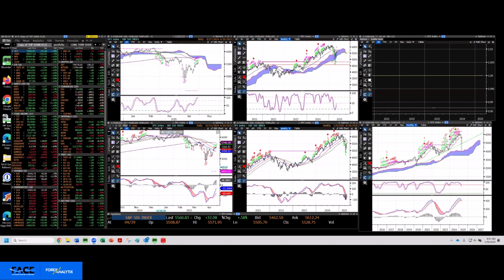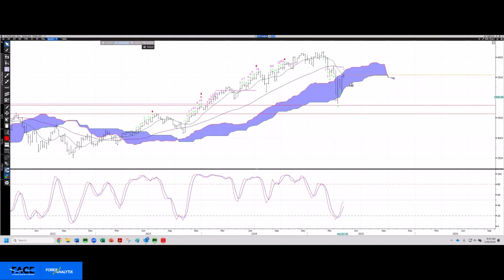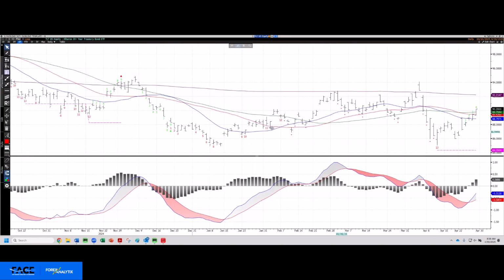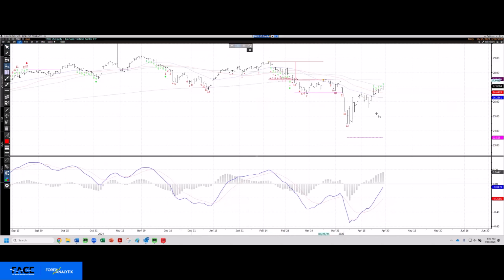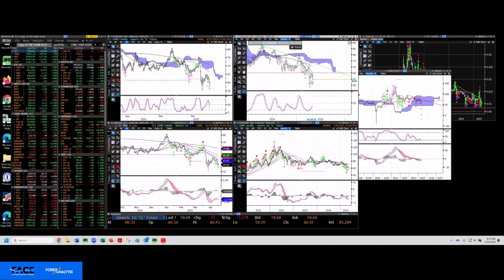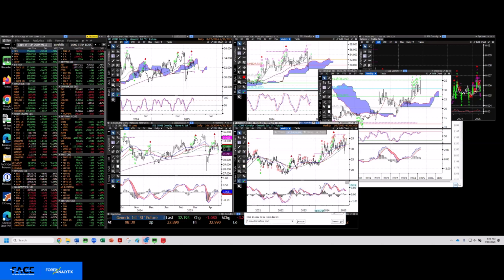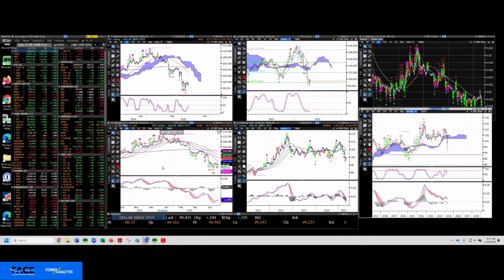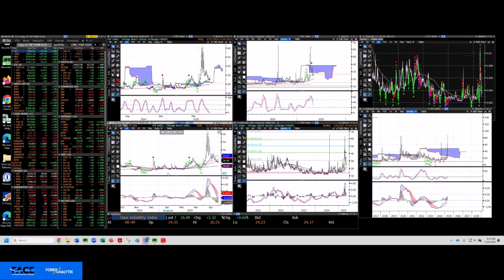FACE Interview APR 30th 2025. Katie believes the April Lows will give way to lower lows.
Dale with Forex Analytix covers The Board with Katie Stockton Founder and Managing Partner of Fairlead Strategies; Chartered Market Technician; ETF Portfolio Manager;
 Contributor

Katie believes the April Lows will give way to lower lows. She remains Bearish The Dollar after this corrective rally.